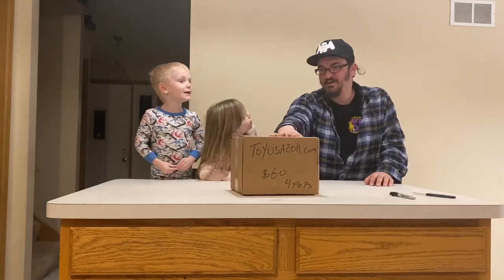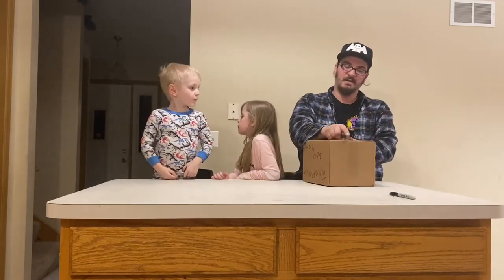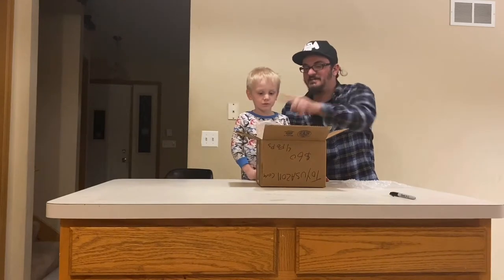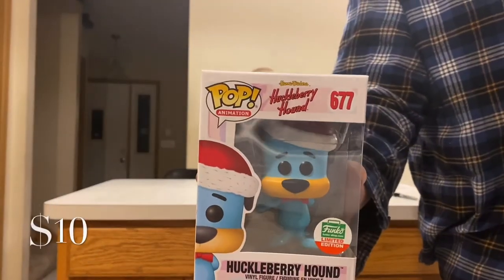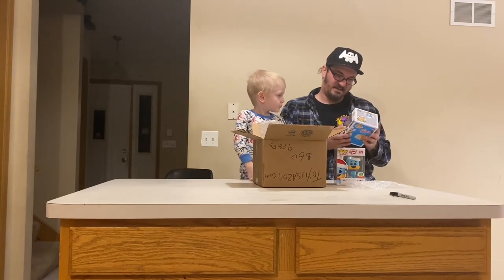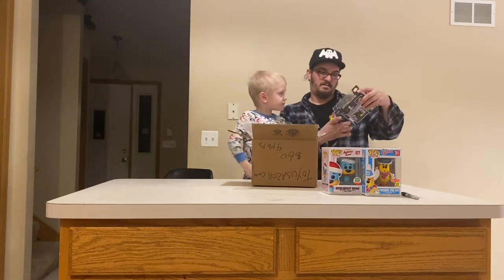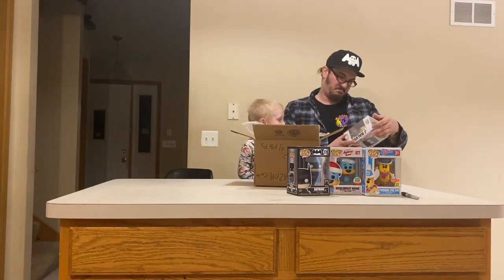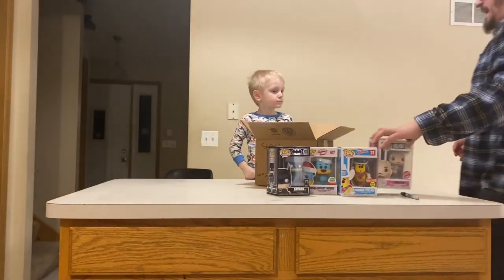ToyUSA2011 Valentines Day Funko pop mystery unboxing.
ToyUSA201.com